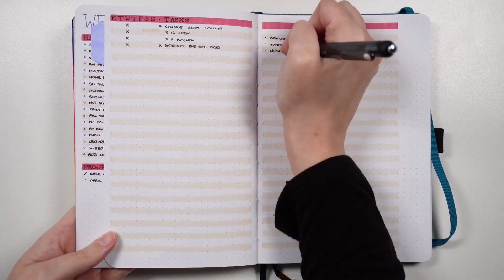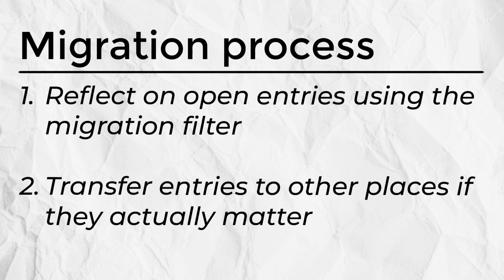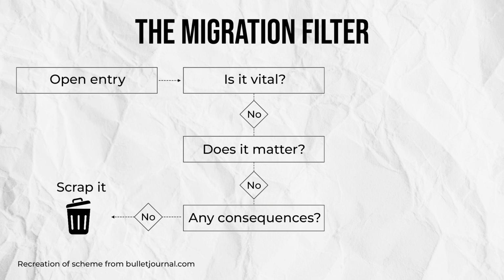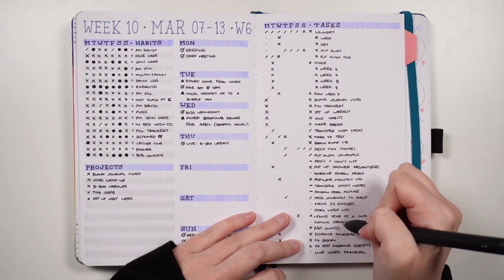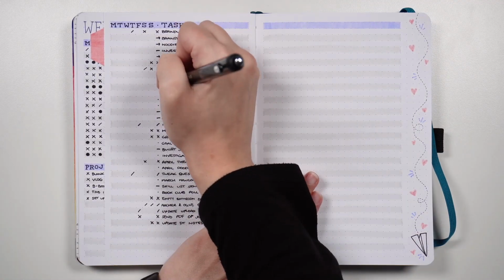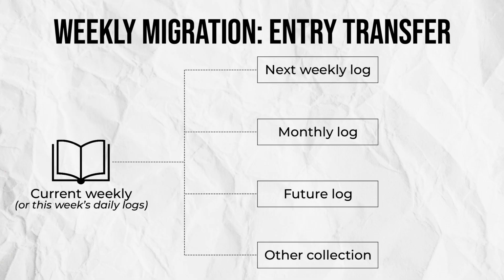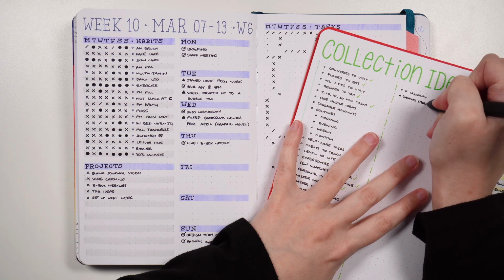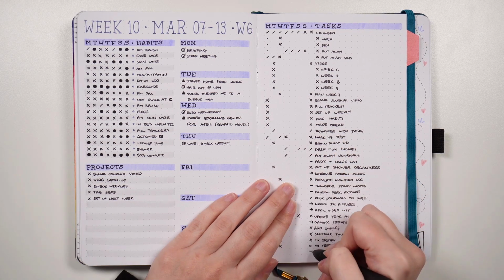Weekly migration done EASY 💜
Weekly bullet journal migration doesn't have to be hard, so let's look at the step-by-step process! Migration is a key part of the bullet journal practice; it helps us realign our journaling practice with our journal's purpose, and weekly migration is an important part of that. In this video we talk about what weekly migration is and how to do it.

The Bullet Journal Method - Ryder Carroll

💜 Timestamps
0:00 - Weekly bullet journal migration
0:21 - What is weekly bullet journal migration?
0:46 - Step 1: Reviewing open entries
1:01 - Migration filter
1:22 - Dealing with discarded entries
1:36 - Reviewing all open entries
1:58 - Practice makes better, practice makes faster
2:10 - Step 2: Transferring entries
2:26 - Places we can transfer entries to
3:26 - Changing bullets during migration
3:58 - Monthly bullet journal migration